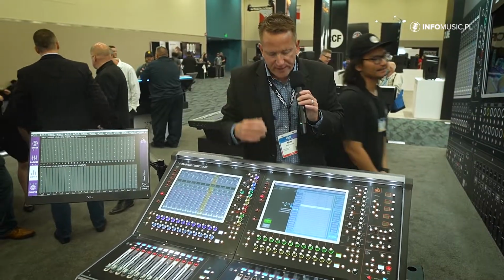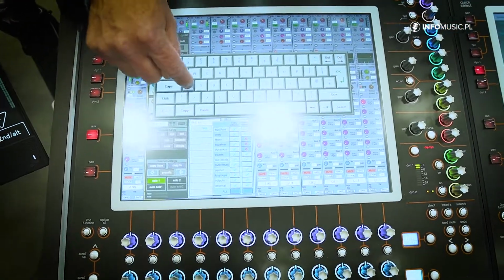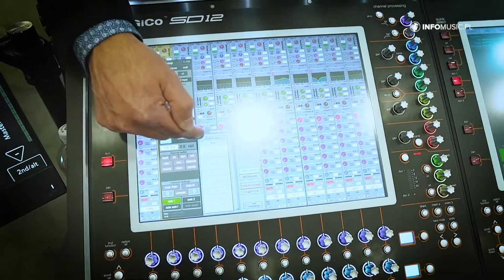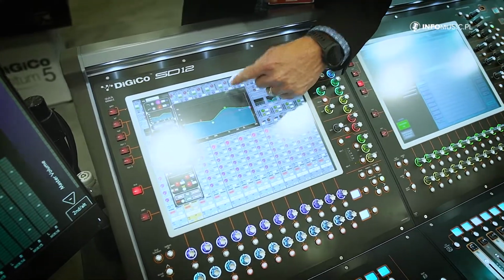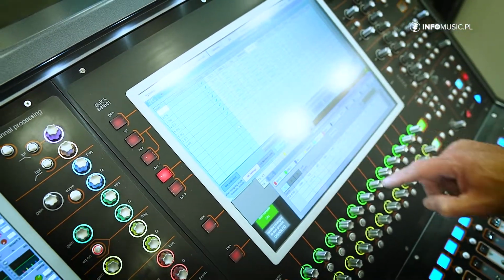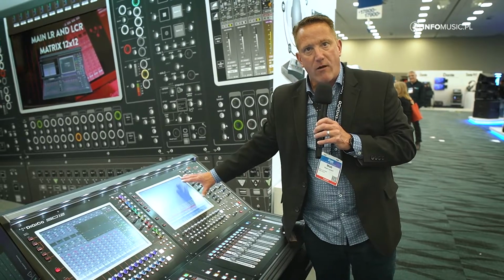DiGiCo SD12T: Oprogramowanie teatralne kontra live [NAMM'22]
Specyfika pracy realizatora dźwięku na koncercie różni się nieco od pracy realizatora podczas spektaklu teatralnego. Wiedzą o tym dobrze producenci cyfrowych konsolet mikserskich, a już na pewno wiedzą o tym inżynierowie i projektanci z firmy DiGiCo tworząc oprogramowanie stworzone z myślą o teatrze.

DiGiCo "T" w służbie teatrowi
DiGiCo w systemach Quantum 7, SD7, SD10 czy SD9 oferuje specjalną wersję oprogramowania, przygotowaną do pracy w teatrach (z dodatkową literką "T" w nazwie). Niedawno do tego grona dołączył jeden z najmłodszych członków rodziny konsolet brytyjskiego producenta, SD12 (SD12T).

Jaka jest zatem różnica w oprogramowaniu konsolet dla teatru?
O niektórych z nich opowiedział nam Matt Larson z DiGICo,
podczas prezentacji konsolety SD12T na targach NAMM Show 2022.